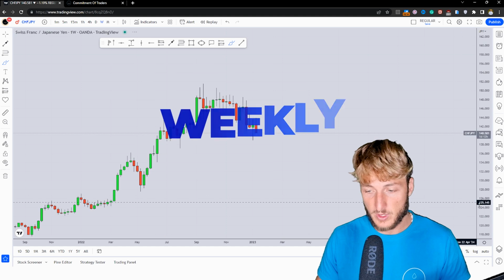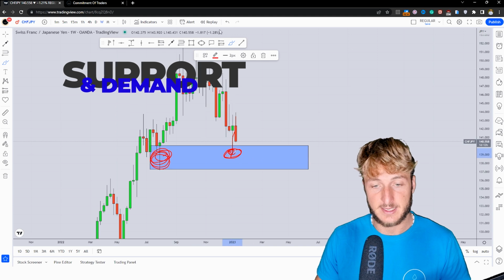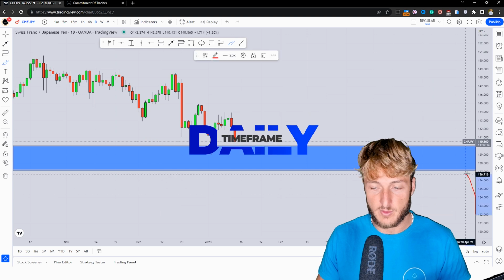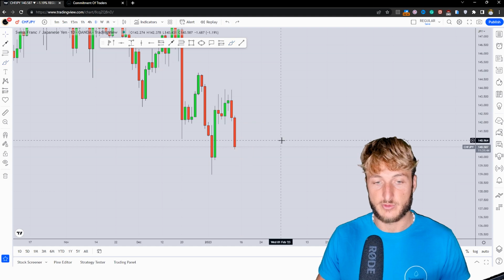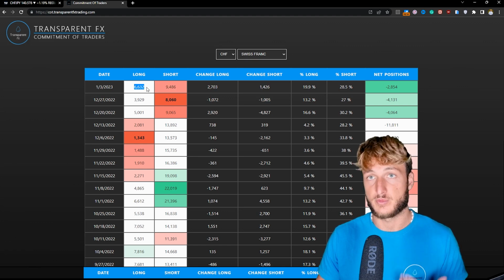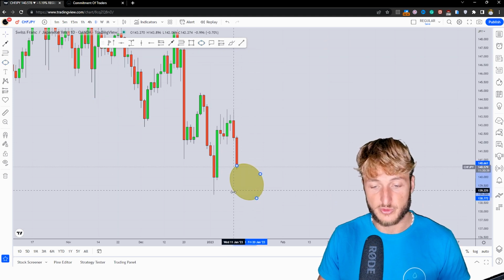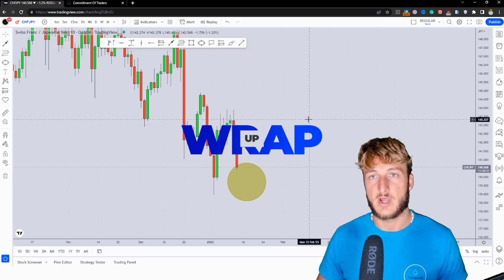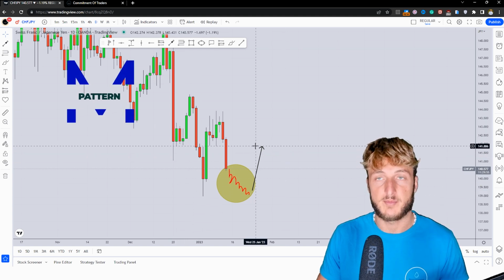CHF/JPY Trading Strategy: Technical & Order Flow Analysis !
In this video, I will be sharing my chf/jpy trading strategy by providing my complete technical and order flow analysis so you can watch it to possibly improve your forex trading skillset.